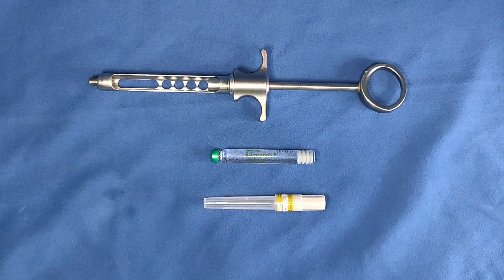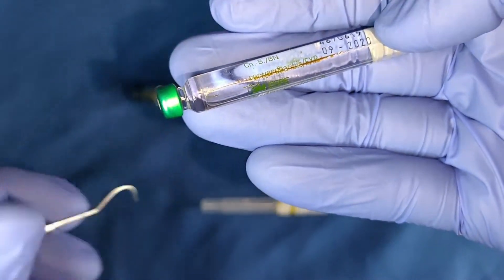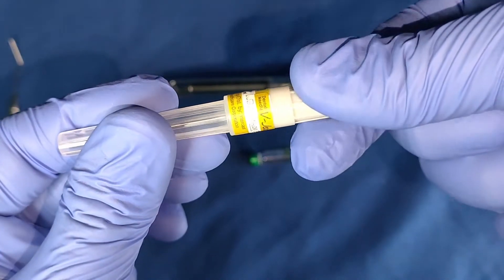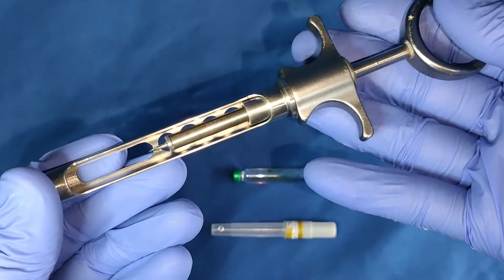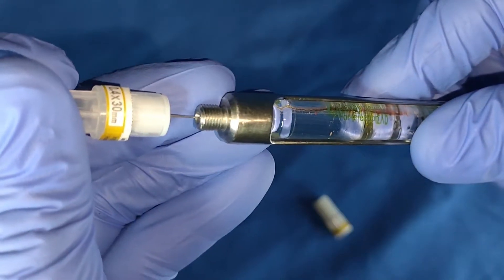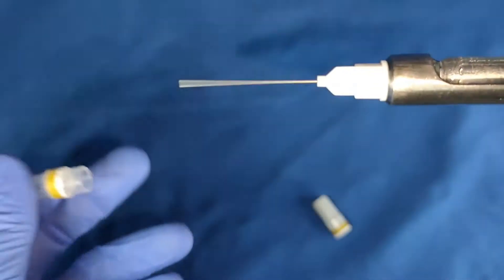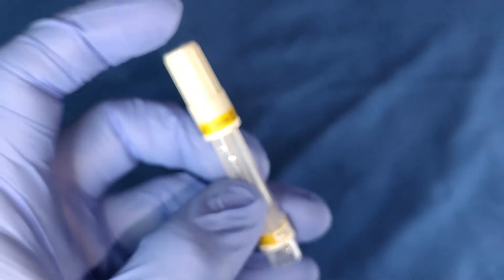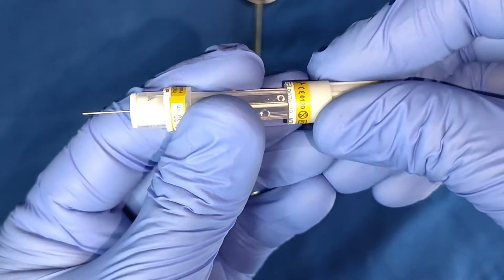Local Anesthetic Syringe Assembly | Dental Student Guide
First Video for Dental Students (Basic Guide)

Aspirating Syringe
Dental Cartridge/Carpule
Long Needle